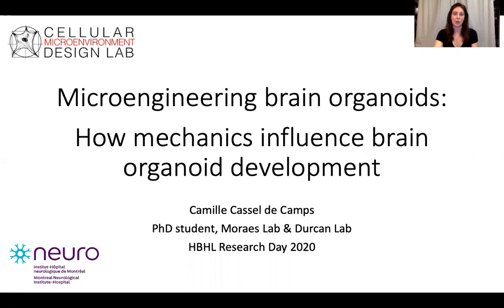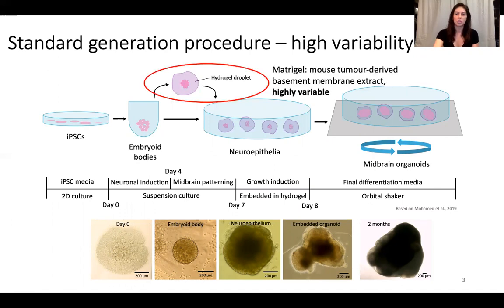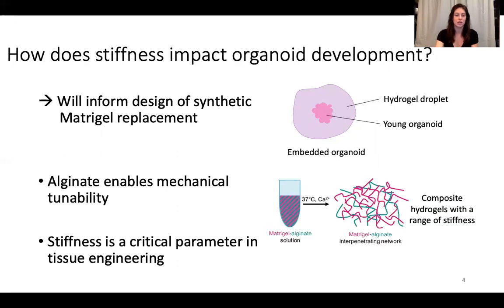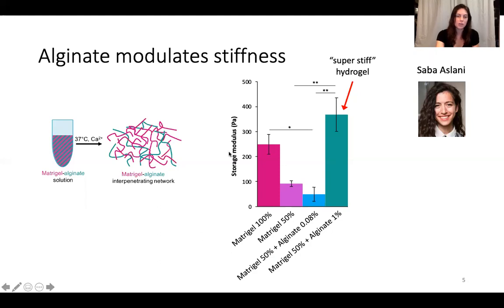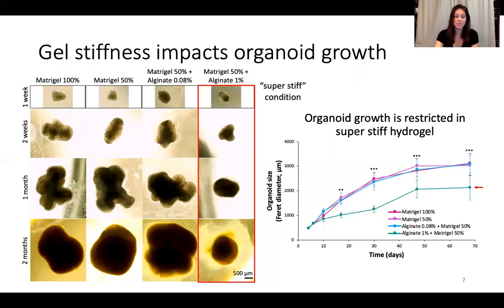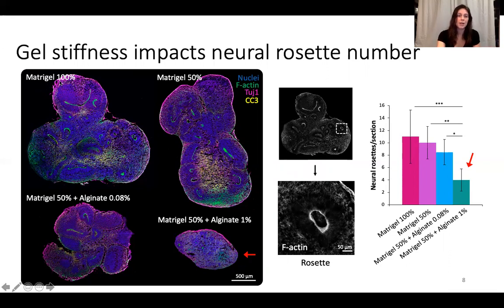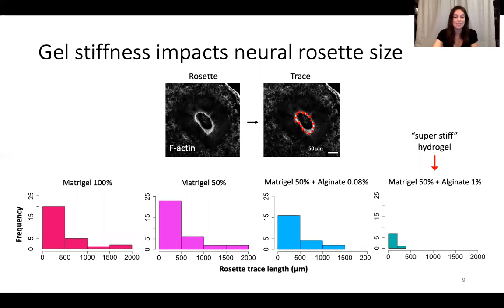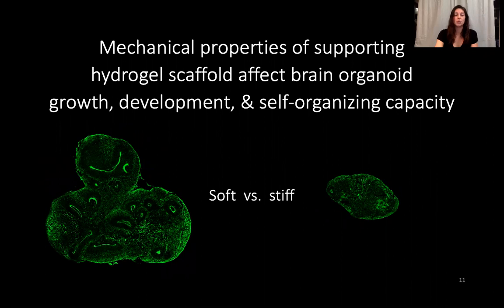Camille Cassel de Camps — HBHL Research Day 2020 Flash Talk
Mechanics of the supporting hydrogel affect human brain organoid development

Camille Cassel de Camps (Master's student, McGill University)
PI: Christopher Moraes